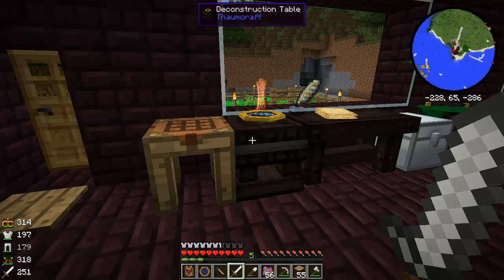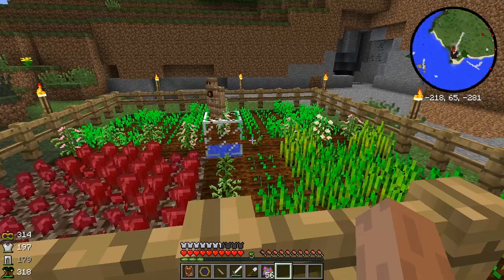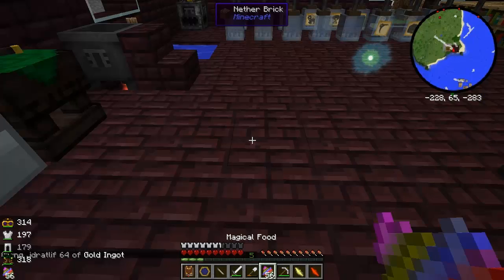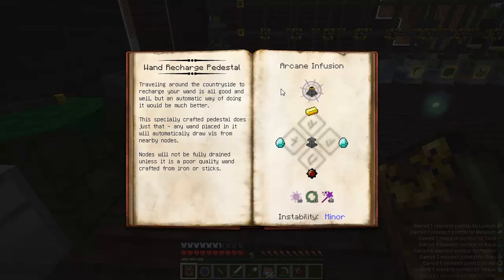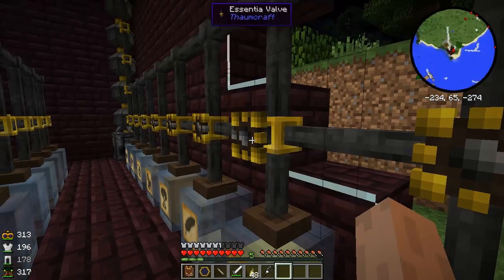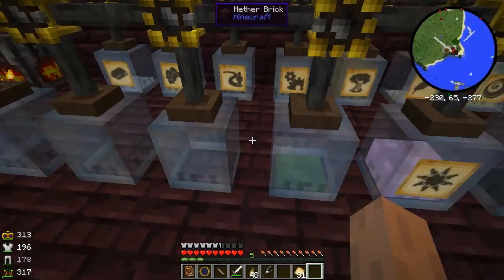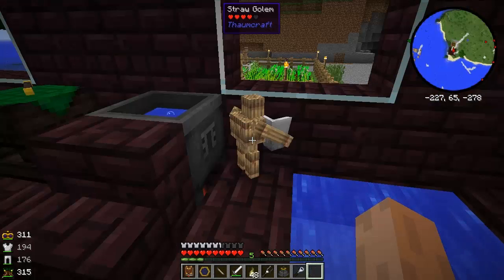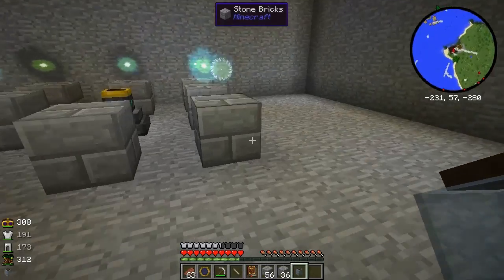Thaumcraft 4.1 E10 - Wand Recharge Pedestal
Using the obsidian wand we built last time, we show you how to put a node in a jar and relocate it elsewhere, like back to your base. We also build a wand recharge pedestal to make recharging your wand easier.